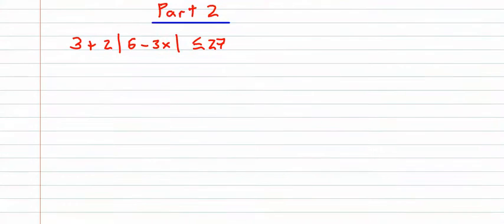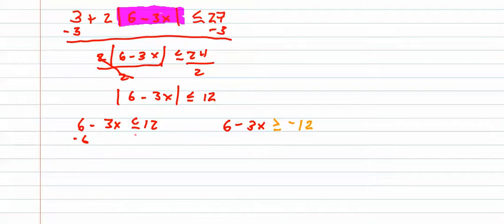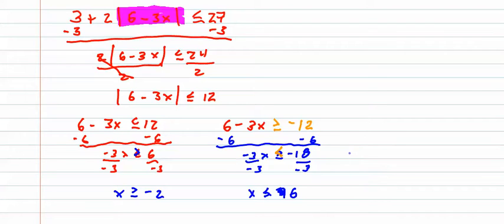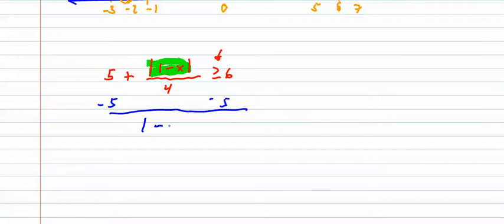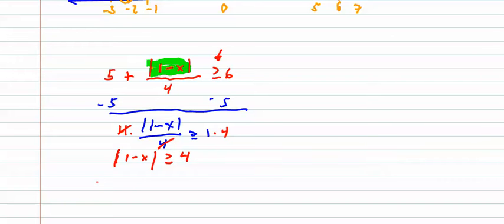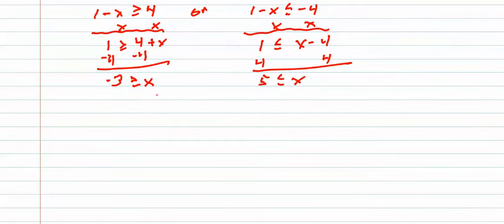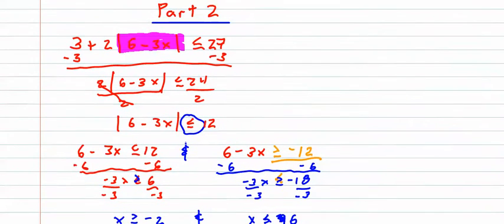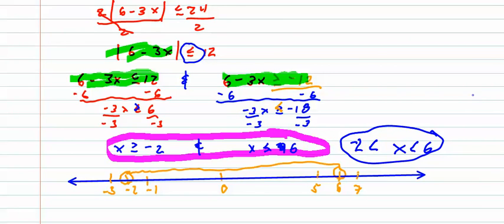absolute inequality part2